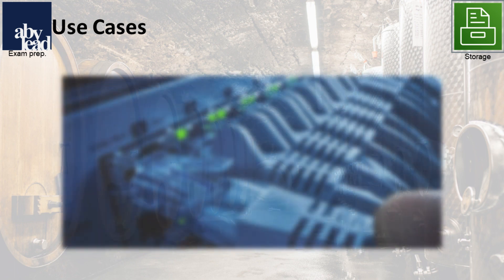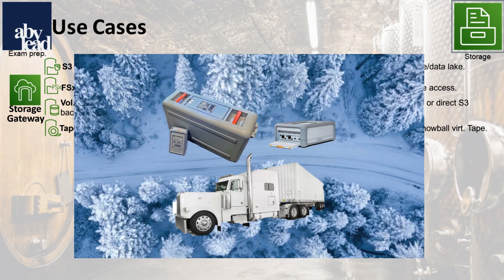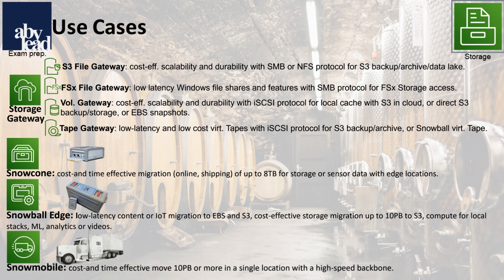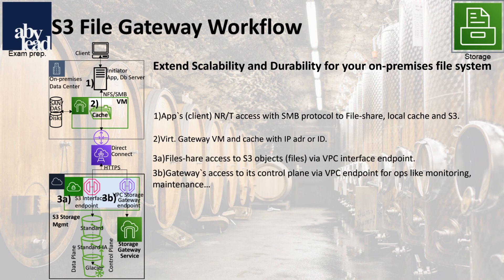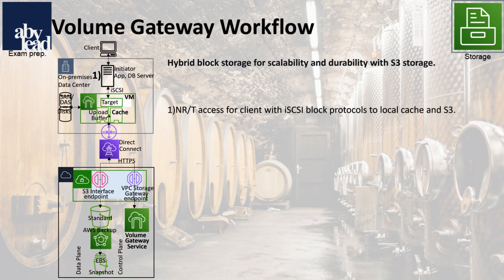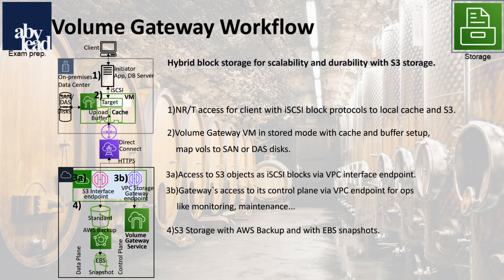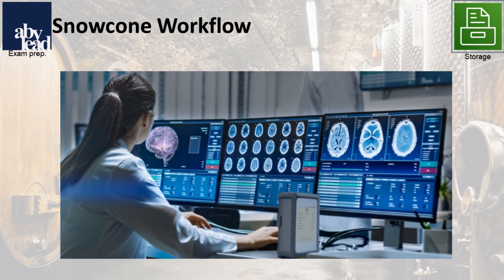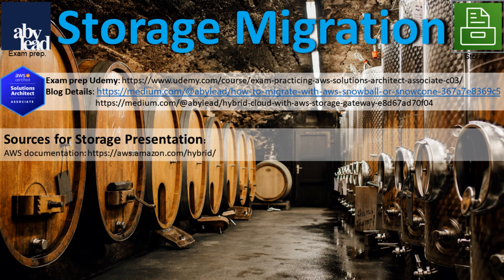AWS Certified Solutions Architect – AI, Cloud, Storage.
Welcome to a journey of the latest advancements in cloud solutions. Whether you’re ready to explore cloud architecting, or whether you want to progress with your projects, this layout of abylead certification courses is for you. The introduction of AWS Storage Gateway and the AWS Snow devices is part of several free courses based on the latest AWS Cloud Solutions Architect Associate C03 certification. This ensures not only the latest status and the relevance but also the continuity. This introduction covers architectures for AWS S3 File and Volume Gateways as well as for Snowball and Snowcone migration. Like in the exam, the courses are adapted several times a year and you can start right away. More sources are mentioned for further readings:

Other AWS Cloud Solutions Architect Associate C03 topics

Who this course is for:
Professionals seeking to gain examined knowledge of AWS Architect solutions
Solutions Architects to proof their continuous interest in learning
Students wanting to pass the AWS Certified Solutions Architect Associate C03 Certification

Content:
The course is first based on practical app examples and explained in detail regarding resilience. Further details on security and technical aspects of the more than 70 micro-services covered are explained in more detail. The content of this course is based on fundamental explanations of selected exam questions. From over 1'000 questions, the most important 390 have been selected for the course content. This means that this course can also be used as exam preparation. However, this will be covered more specifically in our blogs and the exam simulation with de-tailed solution explanations.

We wish you further insights with abylead videos!